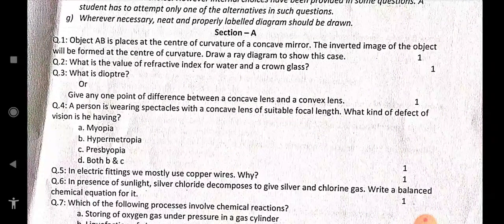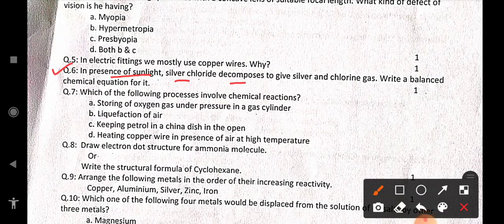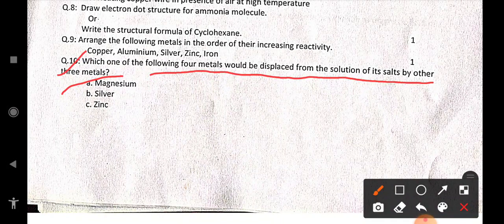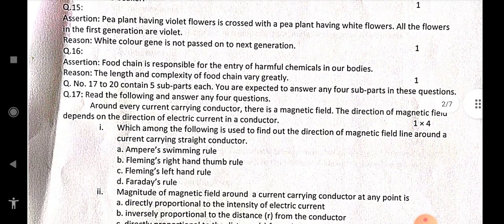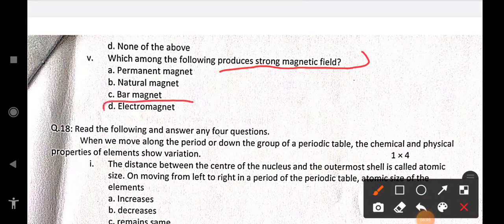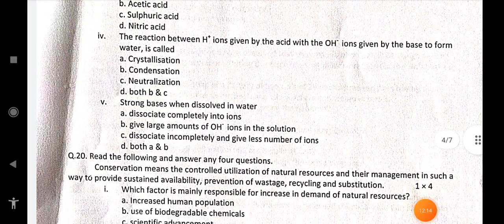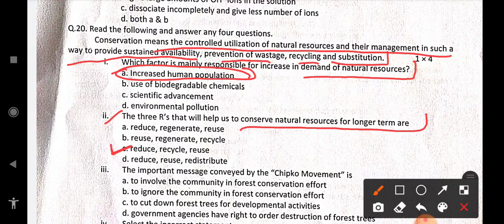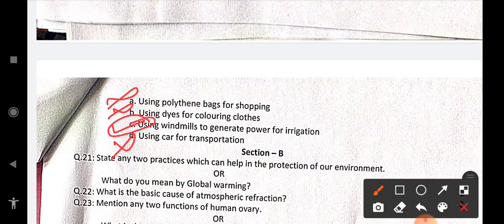MCQs | Science | Model Test Paper | Class 10 | Jkbose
watch the video thoroughly.It will provide you with great help in learning MCQs  in Science